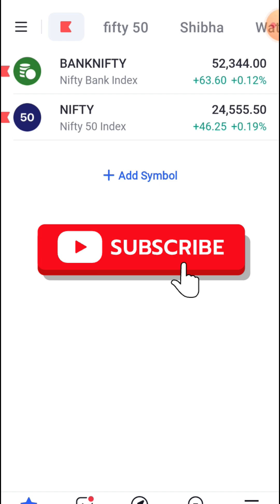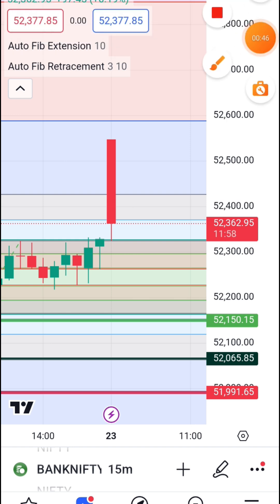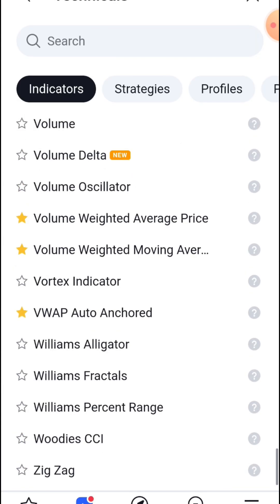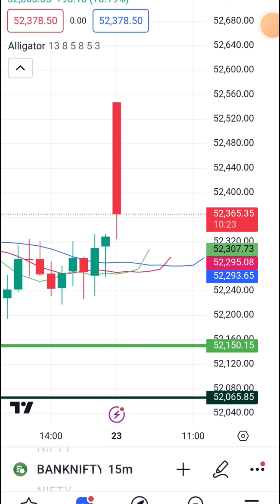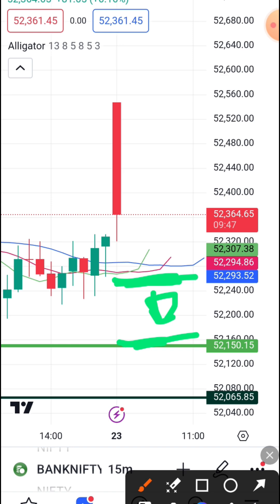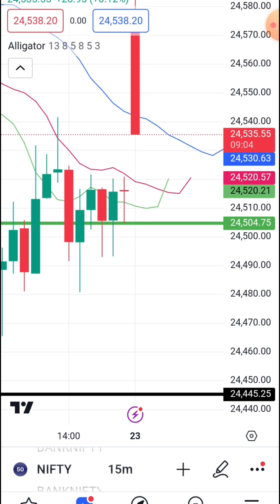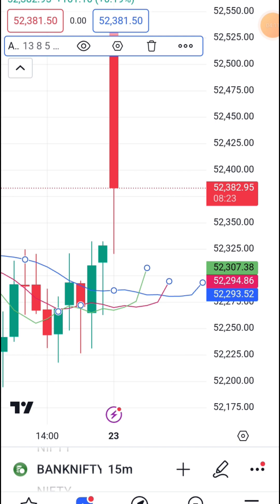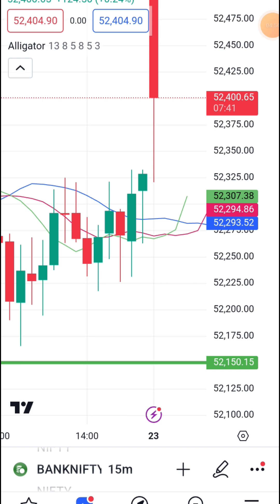What do the indicators say in tradingview_Video#429